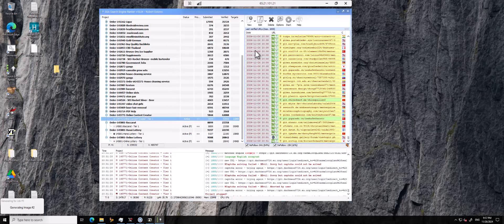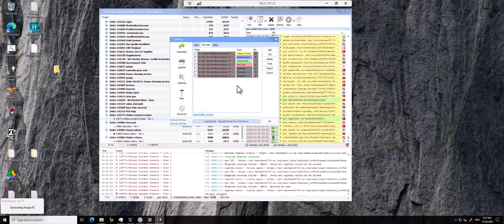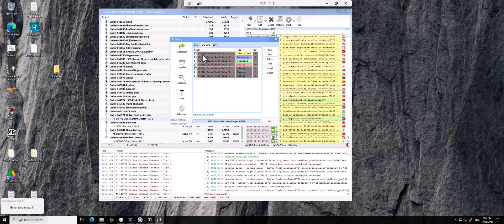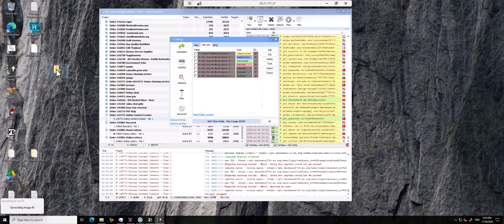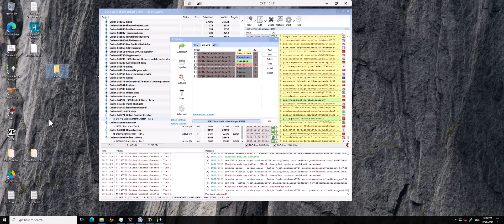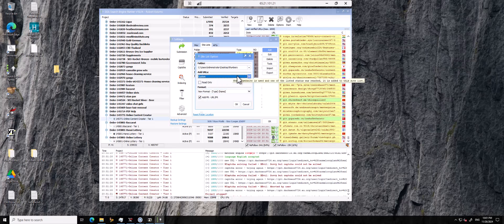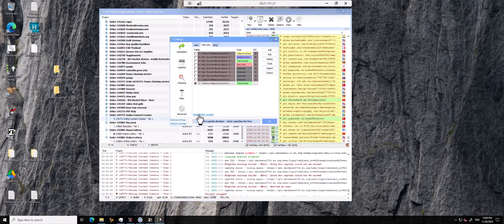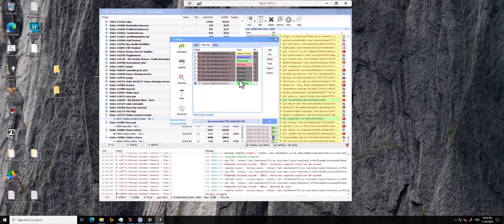How to Use The New GSA Search Engine ranker Site List Feature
#Business Info##
Asia Virtual Solutions
Level 29
The Offices at CentralWorld
999/9 Rama I Road
Pathum Wan
Bangkok 10330
Thailand

Google place ID: ChIJH_0w5vWNAjERHrWGB2O-_vA
Geo Location: Latitude:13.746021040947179  Longitude: 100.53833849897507